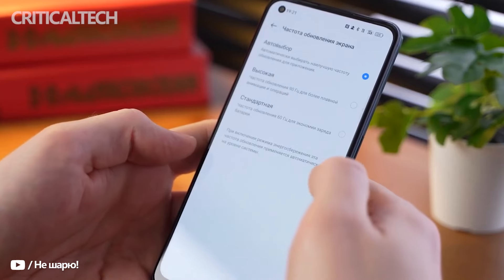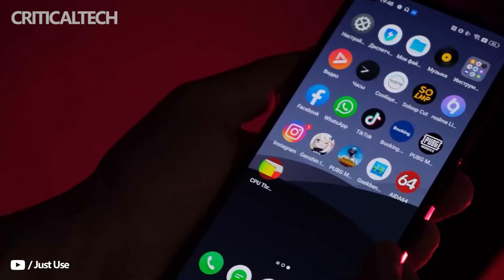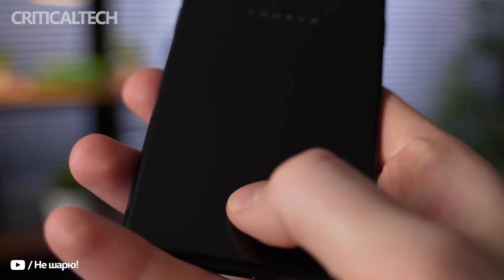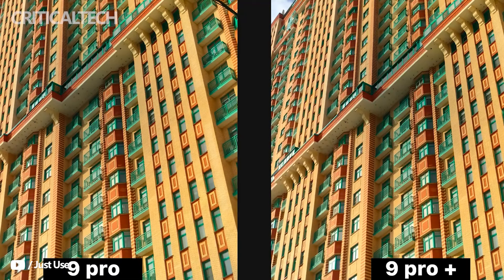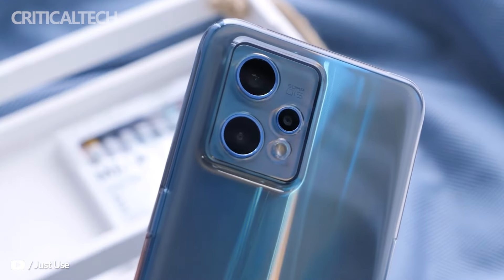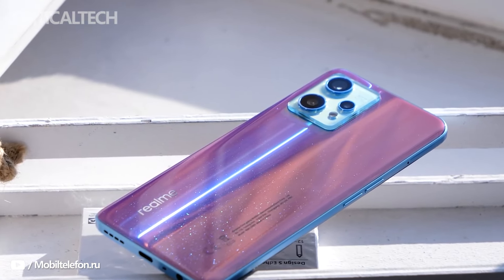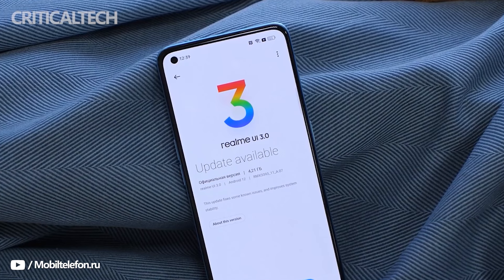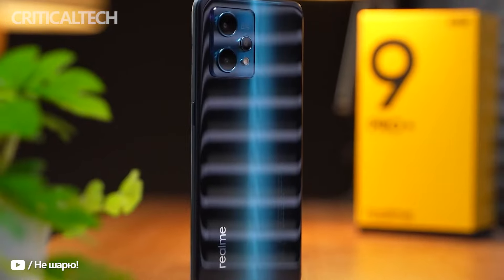realme 9 pro+ In-Depth Review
The realme 9 Pro+ smartphone uses a Super AMOLED display with the same resolution of 2400x180 pixels, but its size is slightly smaller (6.43 inches), and the image refresh rate is reduced to 90 Hz. The device carries a MediaTek Dimensity 920 5G processor (6 nm, 2 Cortex-A78 cores at 2.5 GHz, 6 Cortex-A55 cores at 2.0 GHz, GPU Mali-G68 MC4). The choice of users will be available configurations with 6 or 8 GB of RAM and 128 or 256 GB of built-in UFS 2.2 flash memory.

The main feature of realme 9 Pro+ is the camera. In this case, the main module is based on a 50-megapixel Sony IMX766 sensor. It is complemented by an optical image stabilization system and a wide-angle lens (f/1.8, 26 mm). The camera also offers an 8-megapixel ultra-wide-angle module with a 119-degree field of view (f/2.3, 16 mm) and a 2-megapixel macro module (f/2.4). The front camera is also 16-megapixel. The manufacturer implemented the second version of the street photography mode in the smartphone software, which received a number of improvements, including those affecting shooting in low light conditions.

The realme 9 Pro+ smartphone has a smaller battery capacity (4500 mAh), but a faster charging technology is implemented - 60 watts. The fingerprint scanner is located under the display and it is also capable of measuring heart rate. The smartphone has two Nano card slots, two speakers, two microphones and a headphone jack.